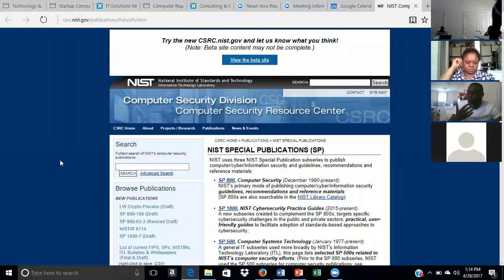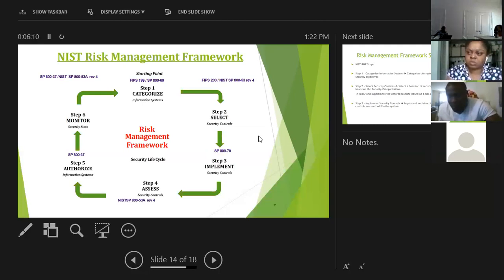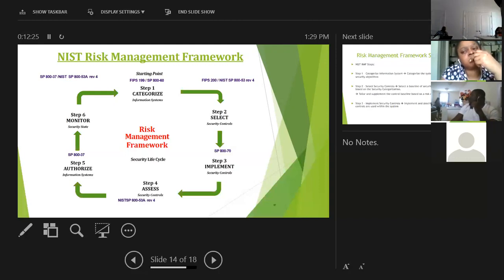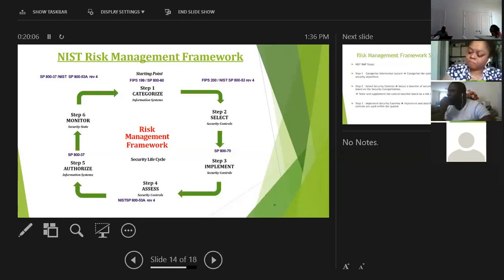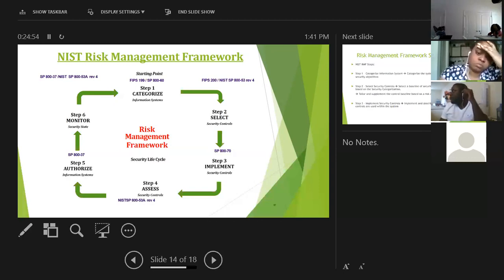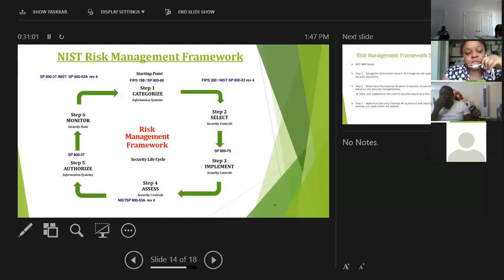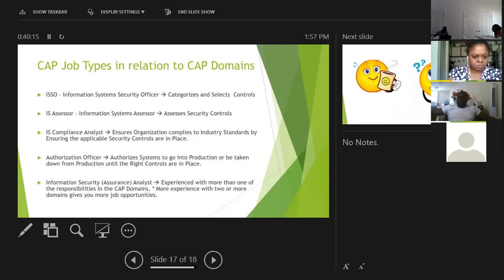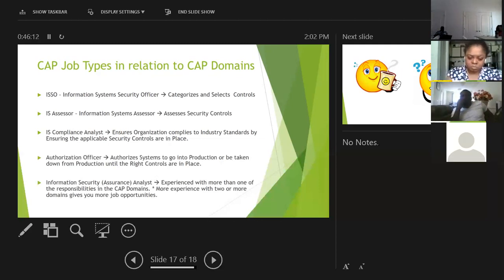Security nist publication